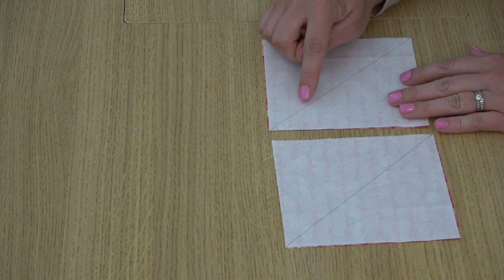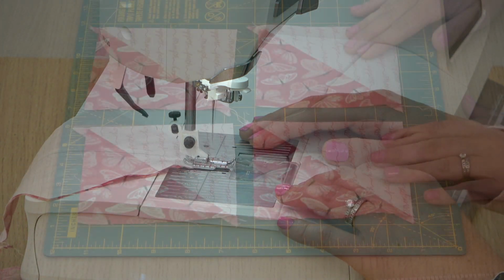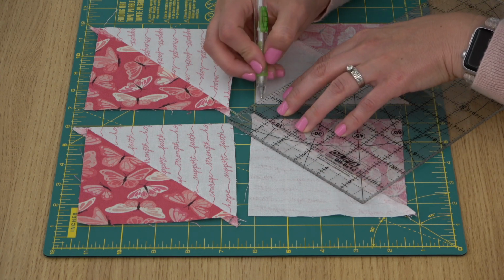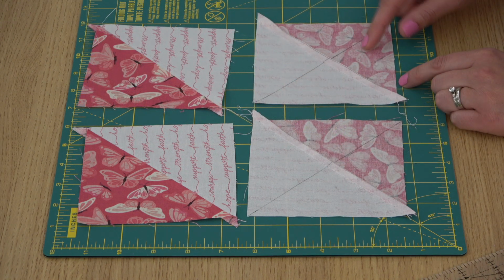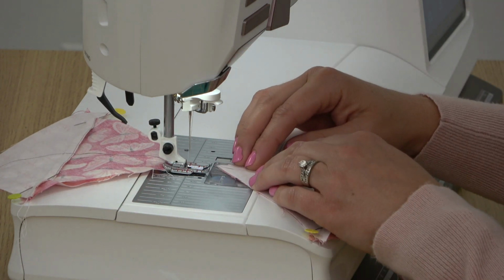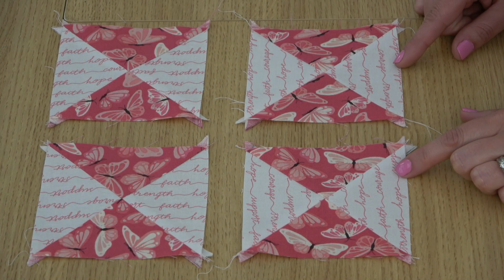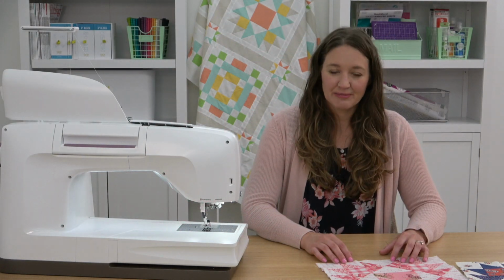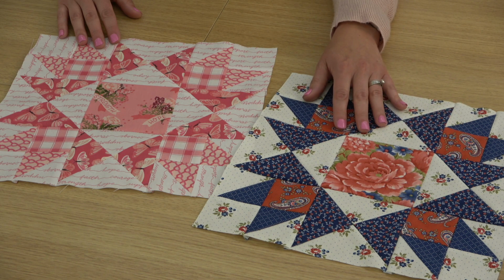Bright New Day: Block 8 Tips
Beth shows how to create the hourglass units using the triangle square method.